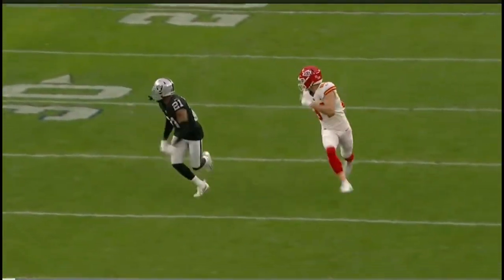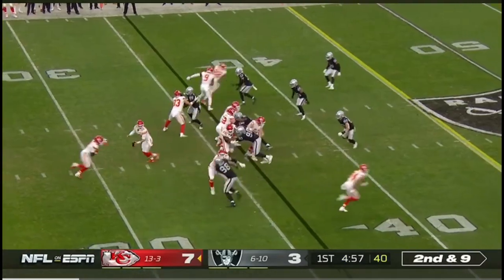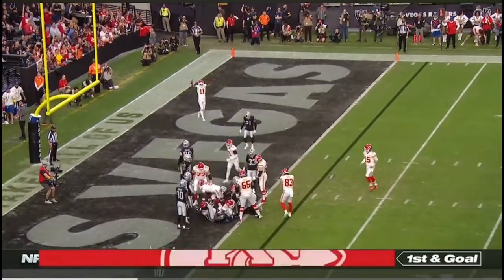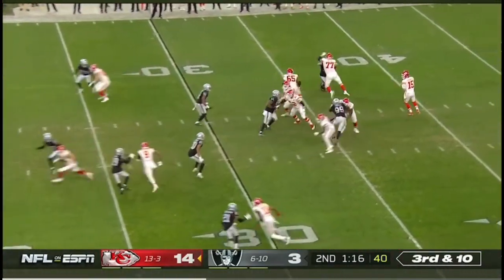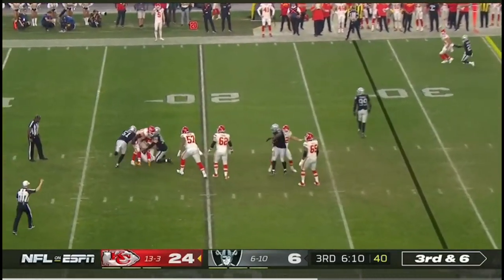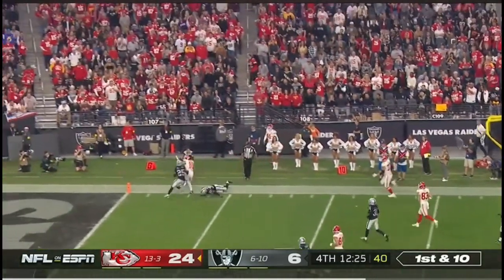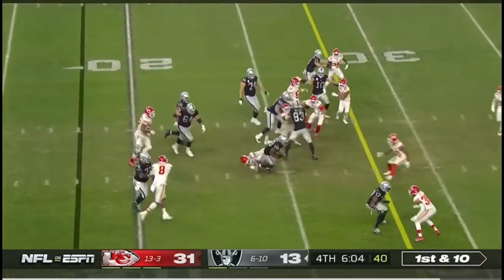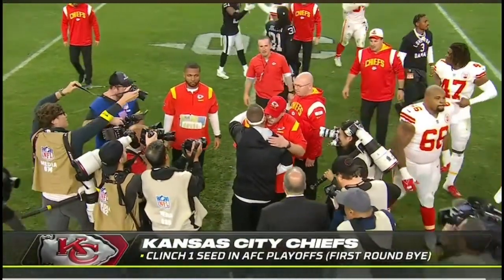Chiefs vs Raiders - Chiefs secure #1 seed in the AFC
Kansas City completes the regular season as #1 seed.